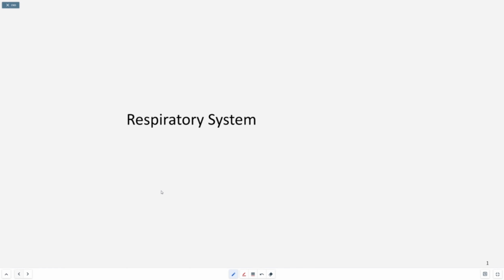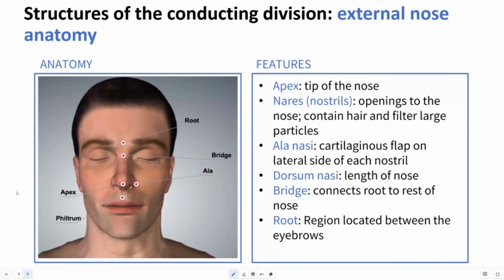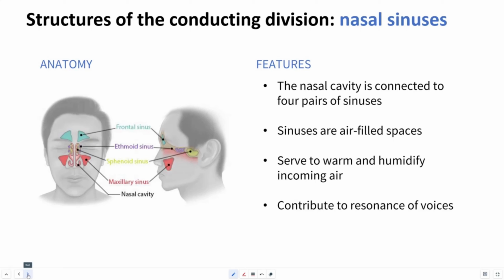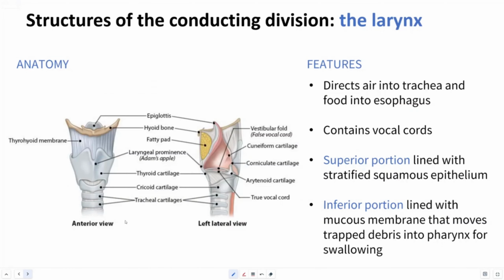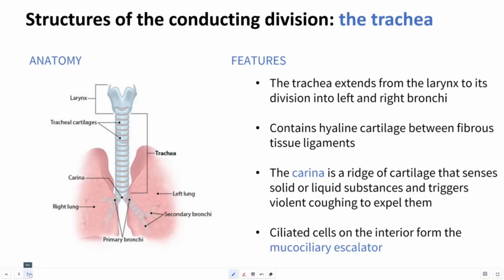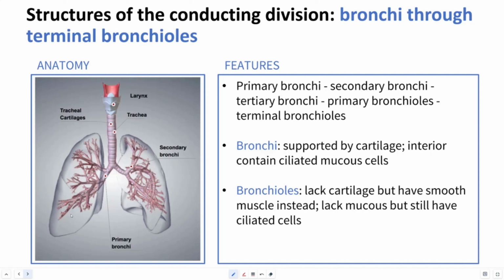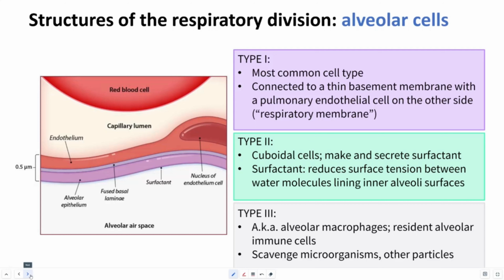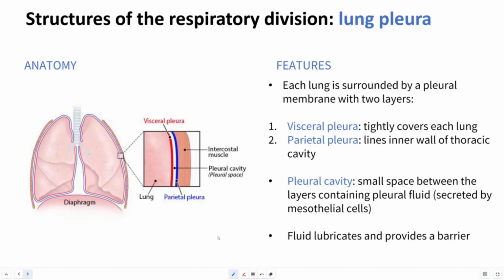Tophat Respiratory Anatomy